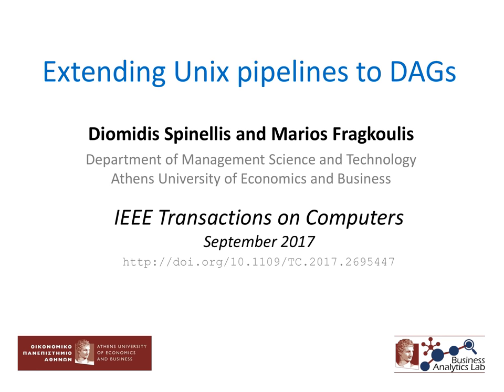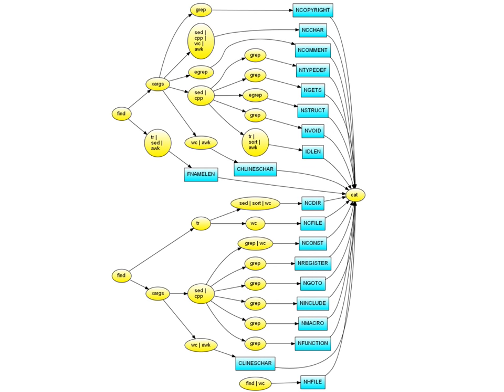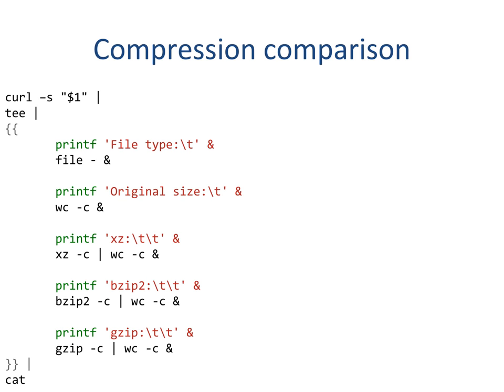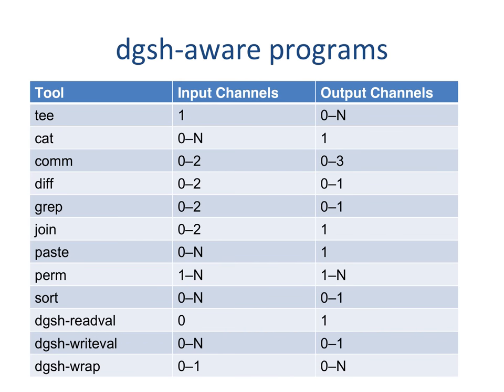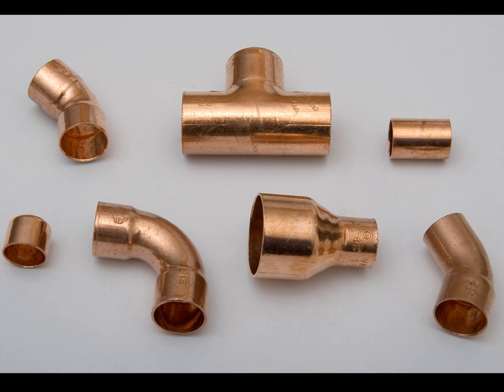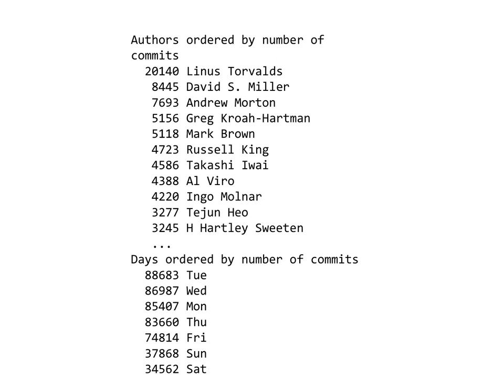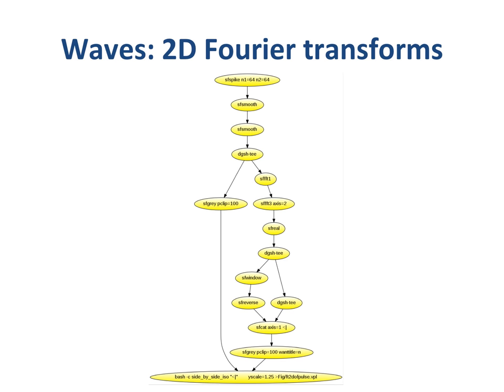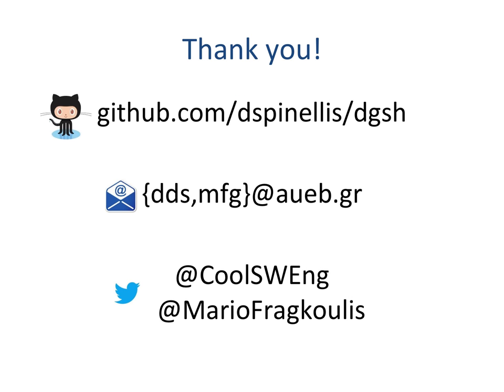Extending Unix Pipelines to Graphs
The Unix shell dgsh provides an expressive way to construct sophisticated and efficient non-linear pipelines.

You can find the (open-access) full paper

In brief, dgsh pipelines can use standard Unix tools, as well as third-party and custom-built components. Dgsh allows the specification of pipelines that perform non-uniform non-linear processing. These form a directed acyclic process graph, which is typically executed by multiple processor cores, thus increasing the processing task’s throughput. A number of existing Unix tools have been adapted to take advantage of the new shell’s multiple pipe input/output capabilities. The shell supports visualization of the process graphs, which can also aid debugging. Dgsh was evaluated through a number of common data processing and domain-specific examples, and was found to offer an expressive way to specify processing topologies, while also generally increasing processing throughput.